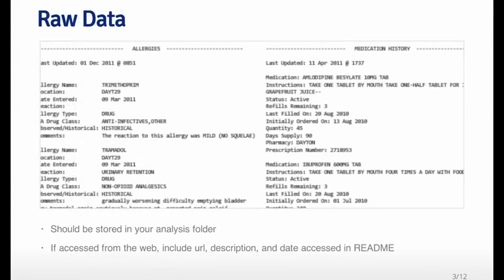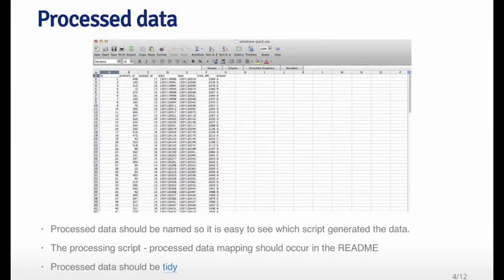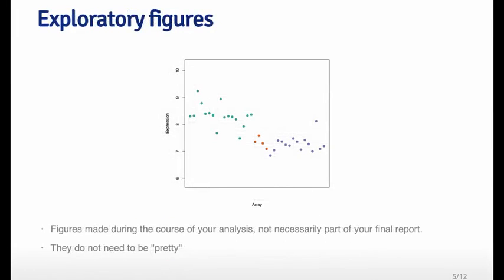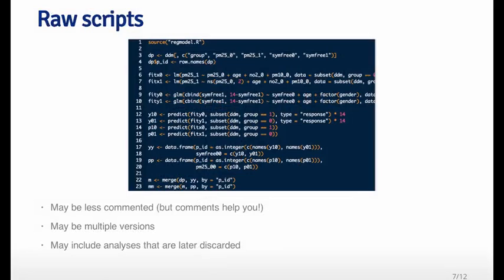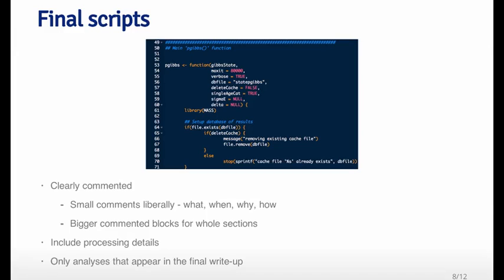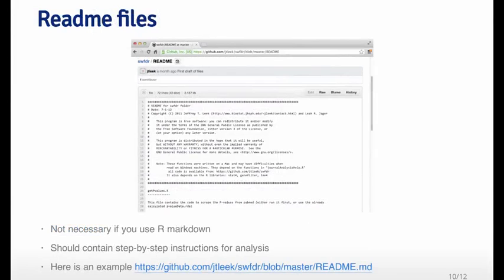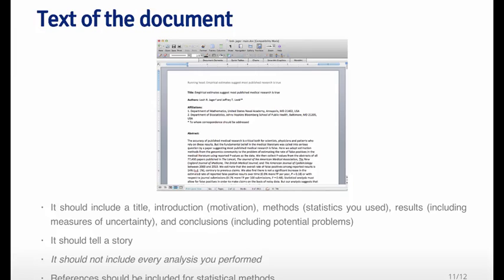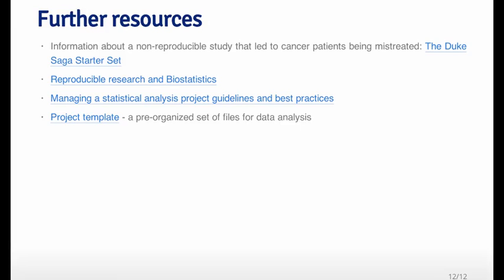1 8 Organizing Your Analysis 11 05